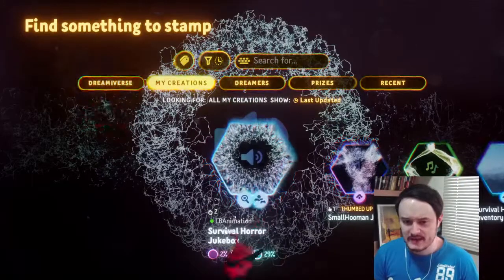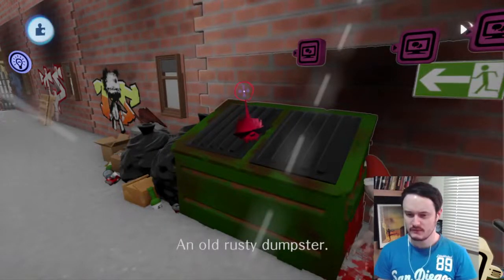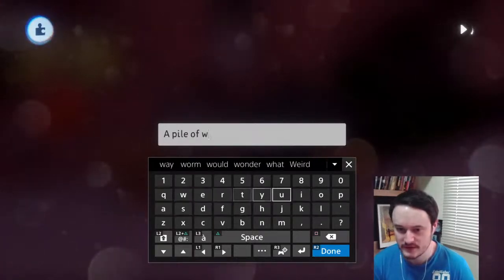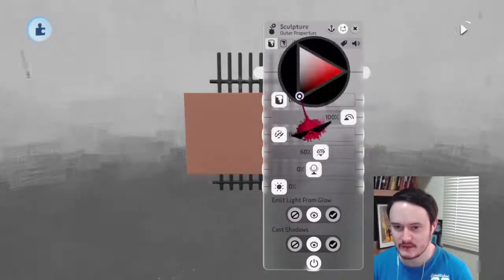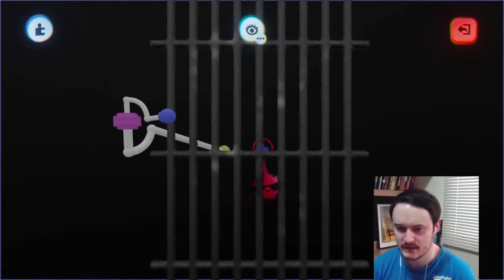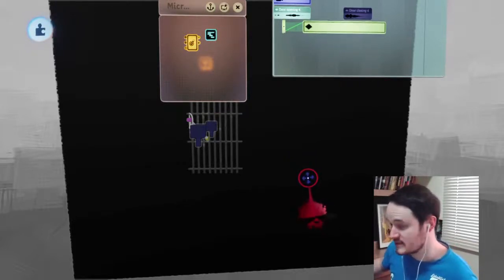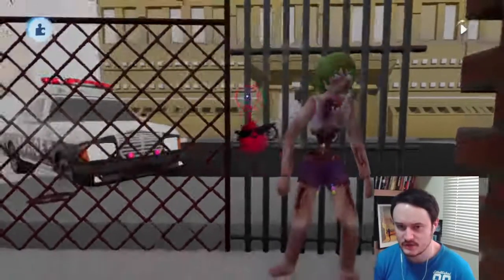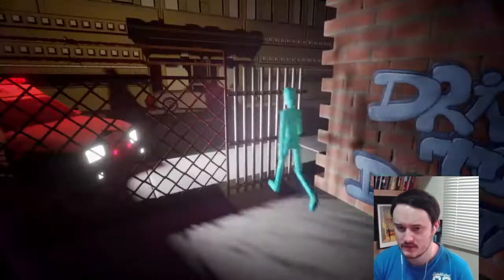LIVE - Creating a Survival Horror Game! - Object Interactions/Door Transitions - Dreams PS4 Gameplay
Let's create a Survival Horror game inspired by Resident Evil and Silent Hill made in Dreams PS4! This was previously a livestream on the 5th of March 2020. Catch new Dreams Create streams LIVE every week!

If you enjoyed this video, why not give us a like?

~ We create fun animated videos to brighten up your day.